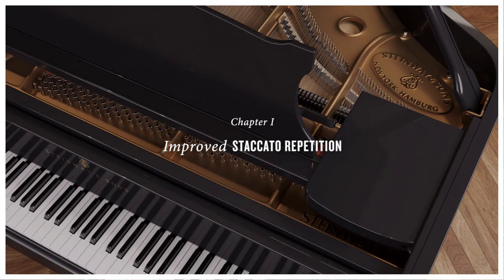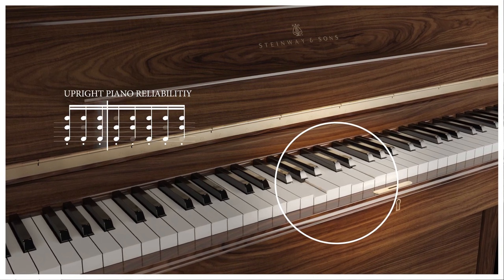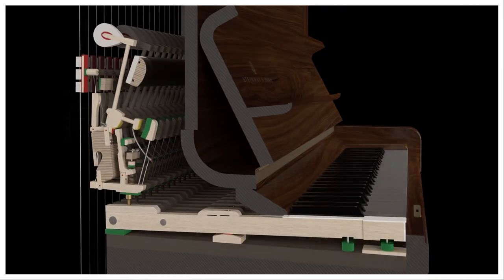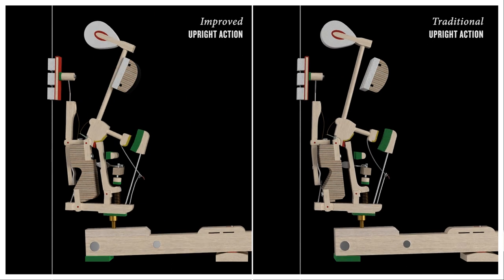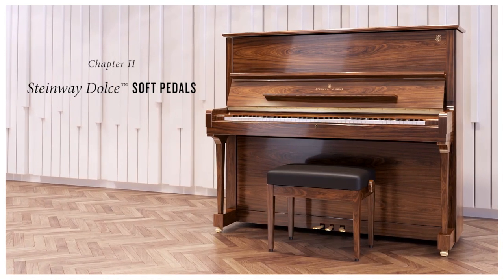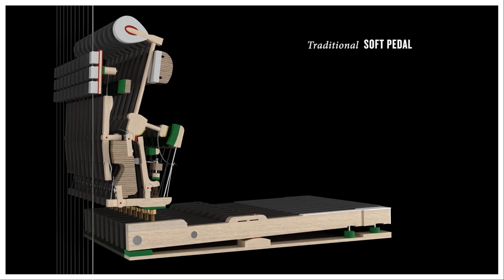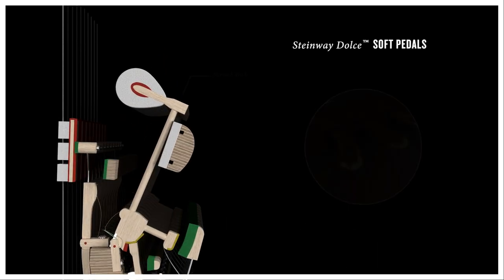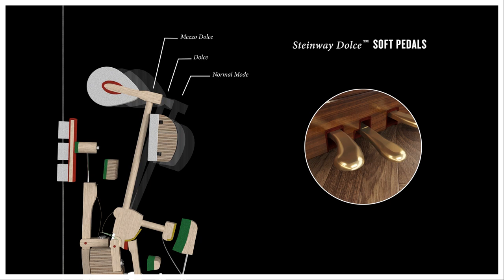New Steinway Upright Action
Since 1853 when Steinway was founded, we always follow the principle “Build the best piano in the world” till today, we look heavy on the quality of our products and keep on innovating new products and upgrading the current instruments to fulfill different requirements from artists and music lovers.

We are glad to inform you that since January 1st, 2019, all Steinway Hamburg Uprights including model K-132 and V-125 will be equipped with three pedals. The left pedal is upgraded to “dolce pedal”, which the main difference to the current left pedal is that you have no lost motion in the action and the repeatability of the action increases. The middle pedal is actually the same as the new left pedal but the set-up is more extreme which means you can play really soft and the middle pedal can be fixed so that it is kept in function as long as you want without having your foot constantly on the pedal. The right pedal keeps the sustain pedal.

Make an appointment with us today at ION Orchard, level 4 to understand more and try out our range of Steinway and Steinway designed Family of Boston & Essex Grand & Upright pianos.

STEINWAY GALLERY SINGAPORE
2 Orchard Turn #04-15A ION Orchard Singapore 238801